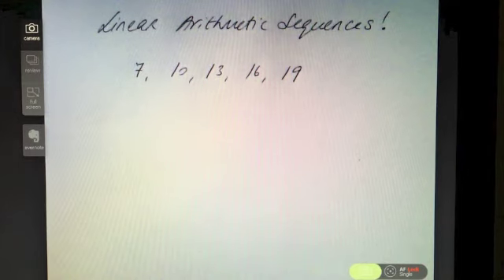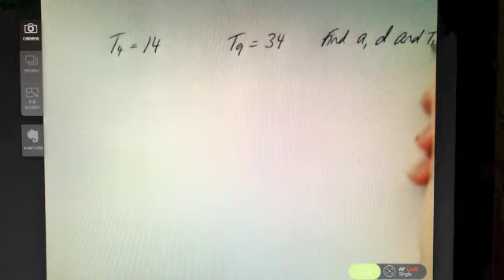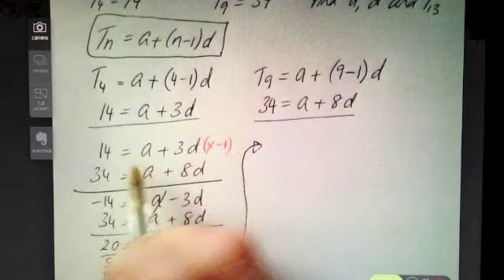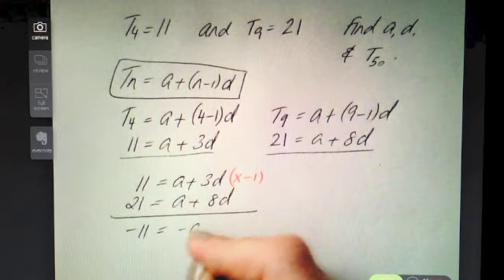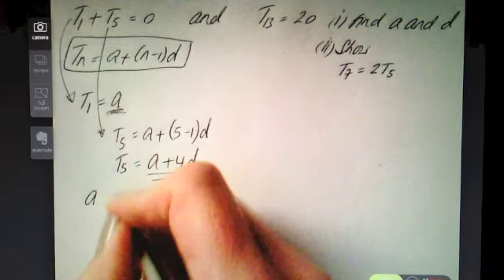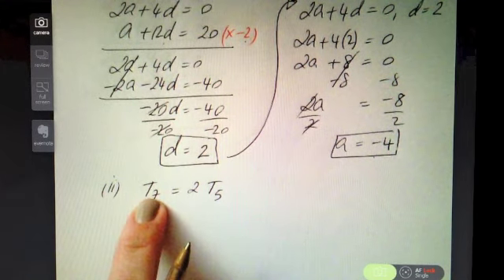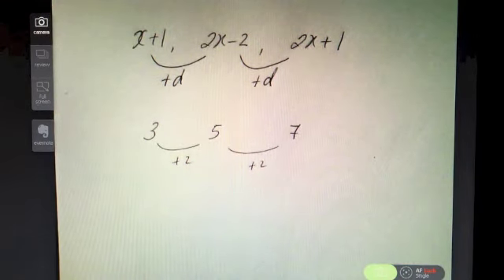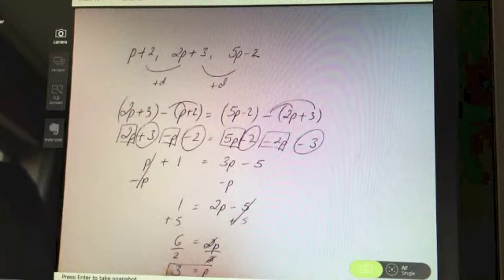Linear Arithmetic Sequences LC OL / LC HL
This video covers key concepts, of linear arithmetic sequences, that need to be understood for Leaving Cert Ordinary & Higher Level maths. Watch until the end as new elements are introduced with the different questions.